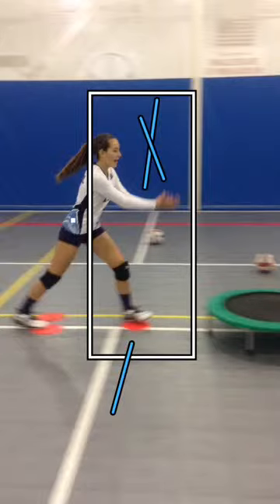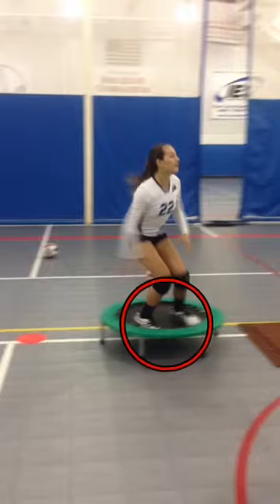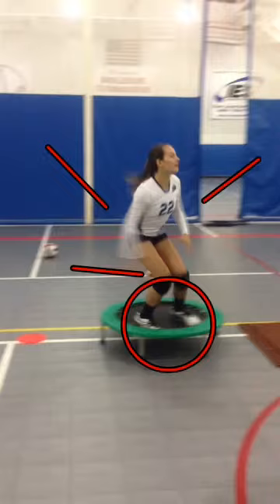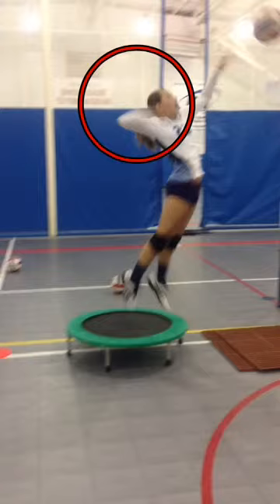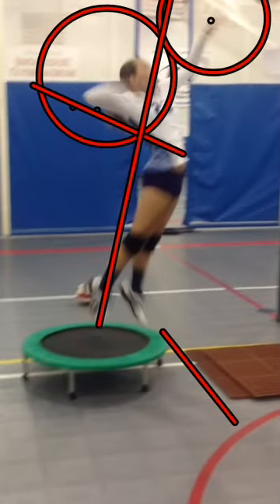Dick Powers Volleyball VolleyEye Attacking Approach, Left Arm Compensation, Arm Swing, Safe Landing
Dick Powers Volleyball Training and Dick Powers Volleyball VolleyEye Video Analysis offers elementary, middle, and high school girls and coaches volleyball movement and skill training along with team training for beginner through elite level players. Many players use this training to compliment their volleyball club playing experience, and this training is often recommended for injury prevention and injury rehabilitation of volleyball players due to the focus on fundamental and effective body alignment during play.  Dick Powers has worked with thousands of athletes and helped many achieve a college volleyball career.  Powers Volleyball College Recruiting is also available.  DickPowersVolleyball.com